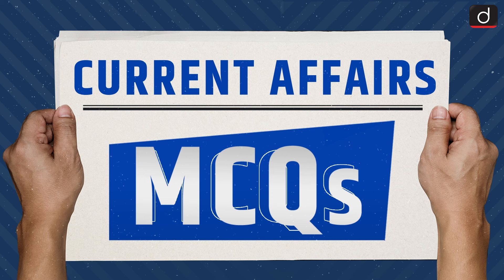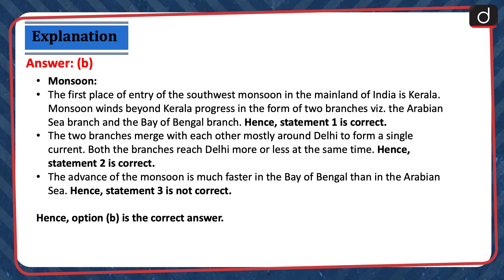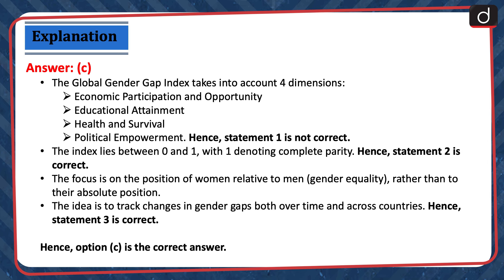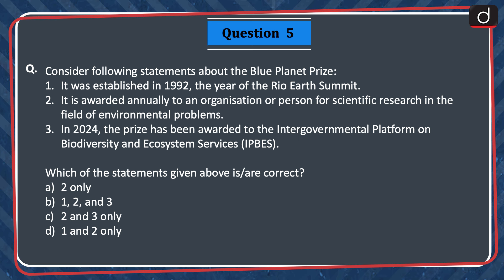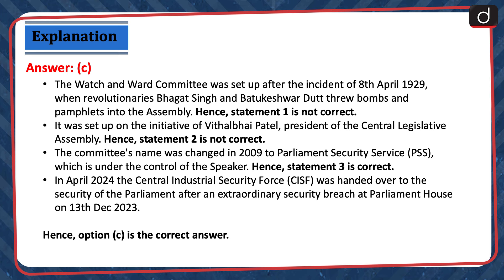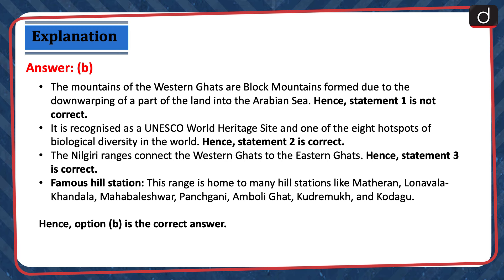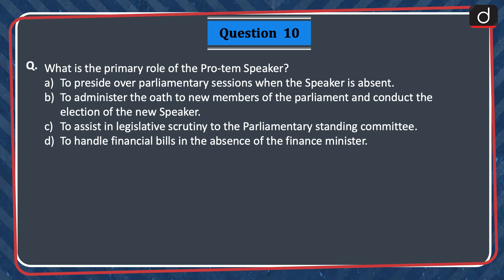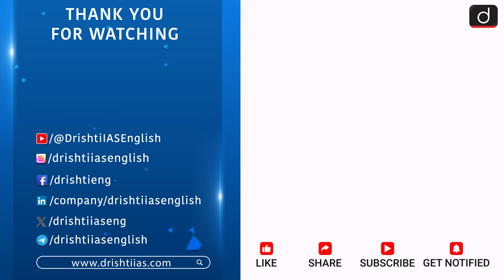Current Affairs MCQs – 24th June 2024 | UPSC Current Affairs | Drishti IAS English | IUCN | Monsoon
Dear Viewers,
Welcome to the Current Affairs MCQs program, your ultimate UPSC preparation companion!
In this series, we bring you a curated selection of multiple-choice questions (MCQs) designed to bolster your knowledge of current affairs, essential for cracking the UPSC exam.

Join us as we navigate through the intricate landscape of current events, policies, and global developments, tailored specifically for UPSC aspirants.

Today we are covering 11 important news in our Current Affairs MCQs video:

Greater Adjutant Stork, Monsoon, Agitprop, Global Gender Gap Index, Great Nicobar Island Project, Blue Planet Prize, Watch and Ward Committee, Climate Financing, Western Ghats, Mercy Petition, Pro-tem Speaker,